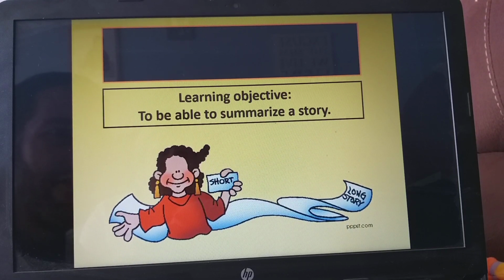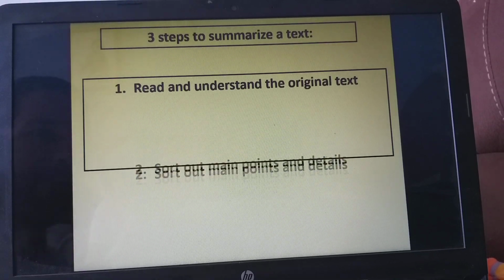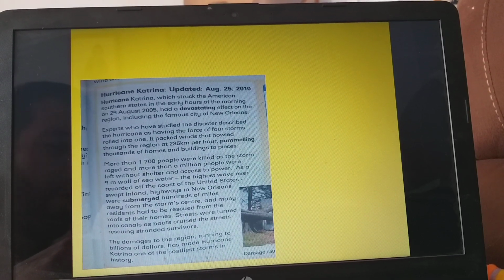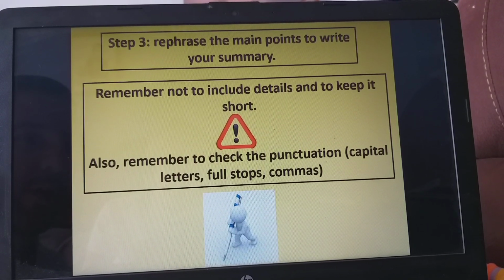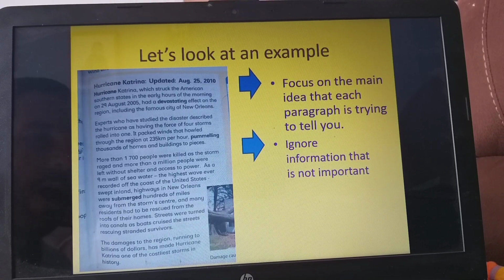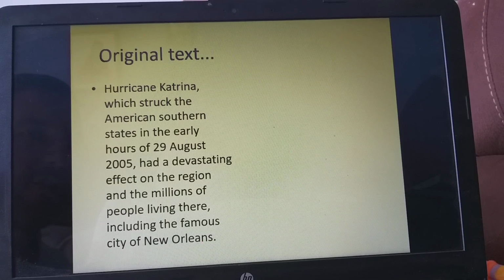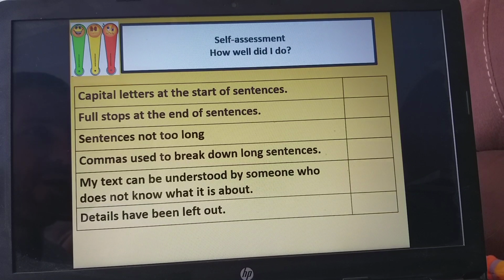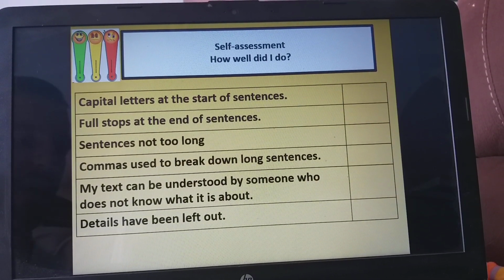How to make a summary